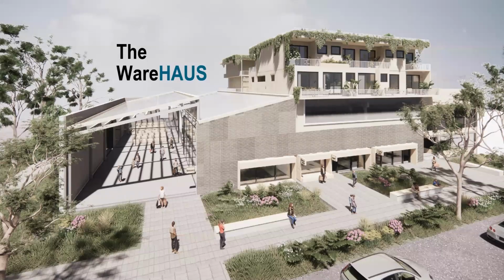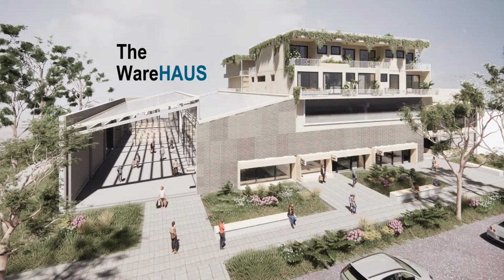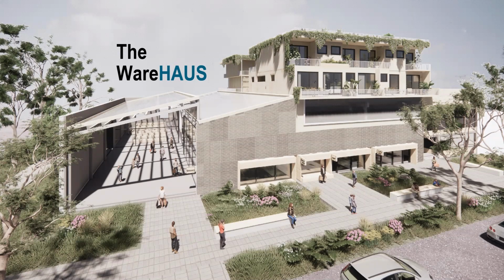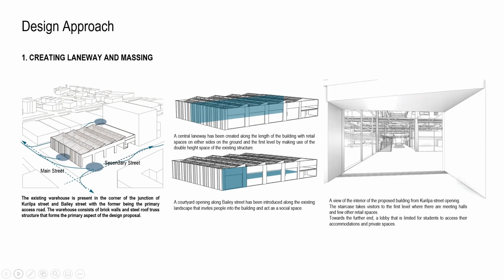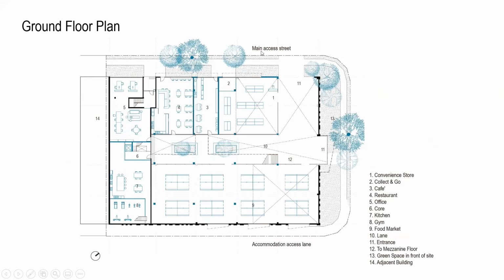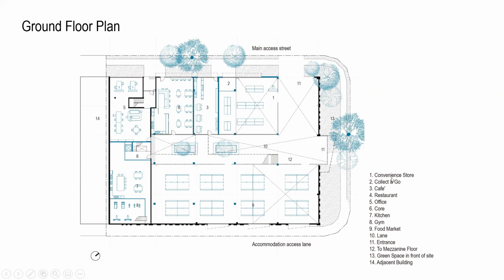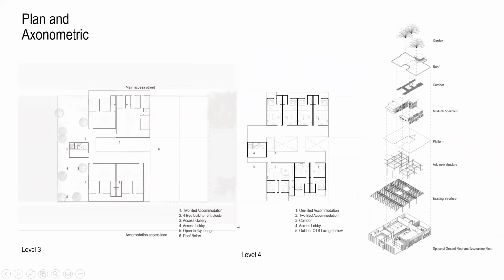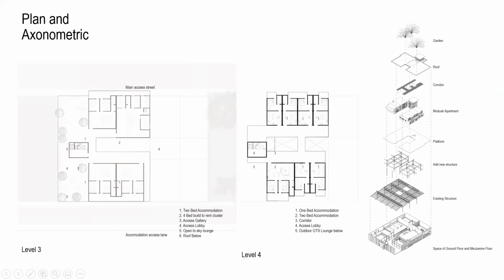wareHAUS (University of Queensland) | The Fleetwood Challenge Cup 2021 Student Submissions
Project
wareHAUS

Submission Extract
The project wareHAUS is the transformation of an existing warehouse into a
habitable social and living space that accommodates three residential unit typologies for students and retail spaces for the public. The main strategy of wareHAUS is to deliver a hassle-free, staged construction process. The first stage will re-use the existing materials and the structure of the original site and introduce retail spaces within the existing envelope of the warehouse. The second stage will reinstate the existing roof to act as a floor structure that anchors the residential units placed above. The third stage develops the heart of the concept for the project, using off-site prefabricated volumetric construction for the residential modules that will significantly reduce the disruption such as noise and dust pollution caused on-site by placing the units as a whole in their respective positions. The novel idea of the project is the use of a barge to transport the prefabricated units from the manufacturing factory to the site. The close proximity of the site to the
river has been taken advantage of to employ such transportation techniques with careful consideration of the under-bridge height clearance and the load. Thus, the project wareHAUS has eliminated most of the traditional construction techniques that significantly impacts the final cost and  timeframe of the project